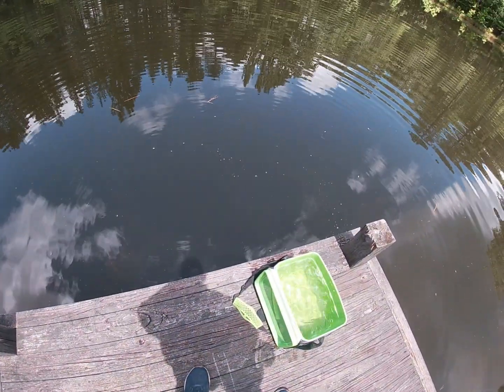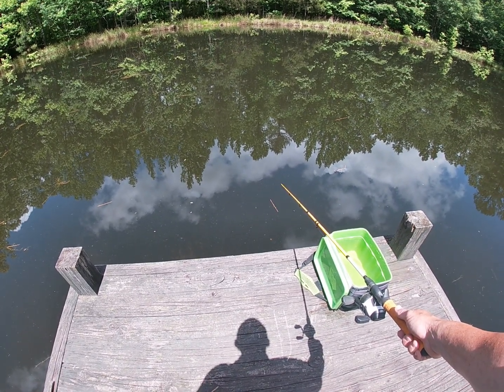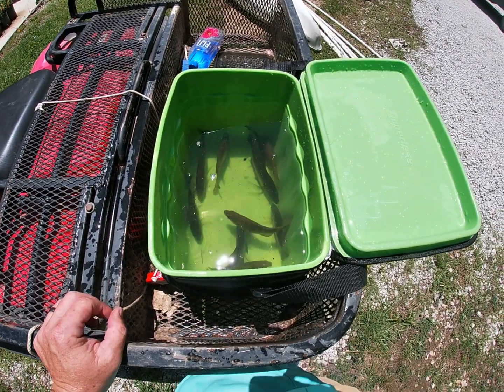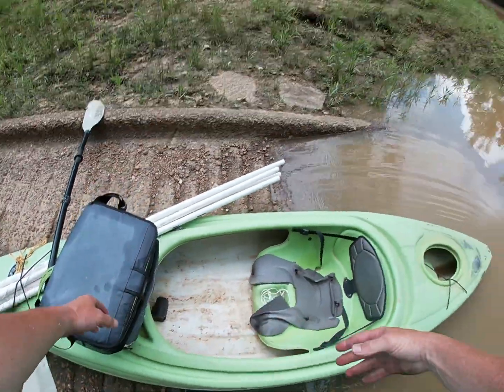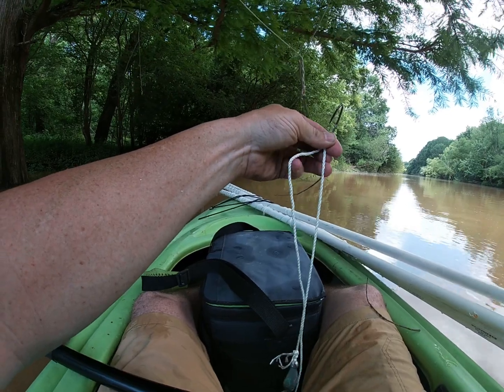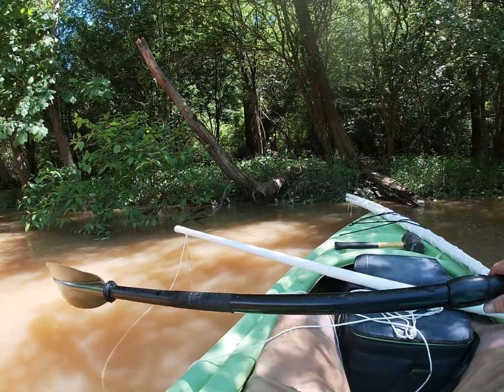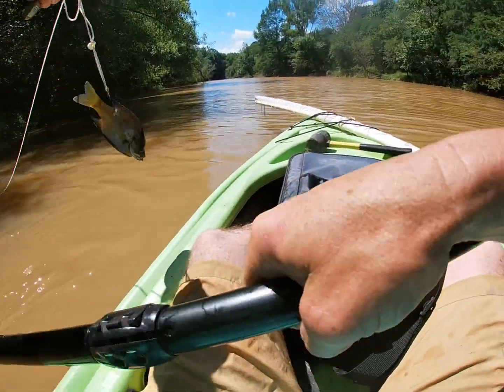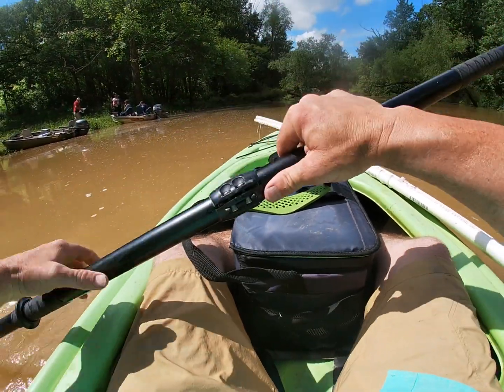Part 1 limb lines for flatheads tallahatchie river